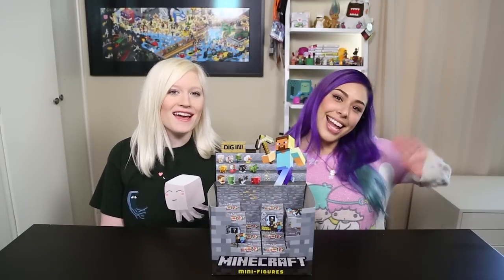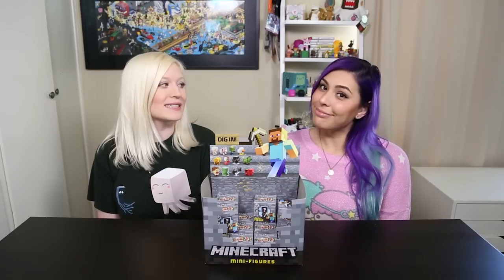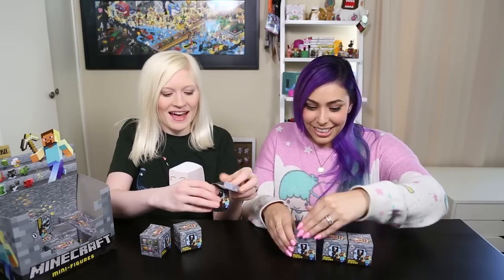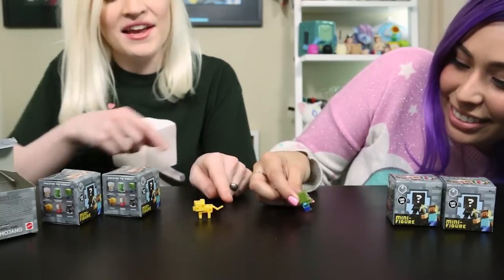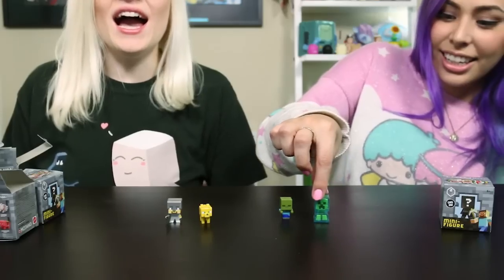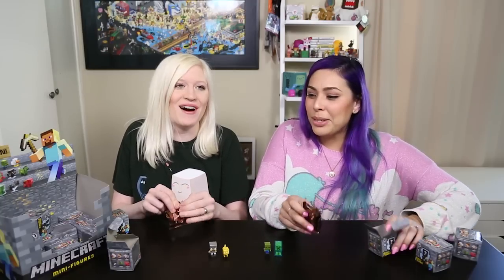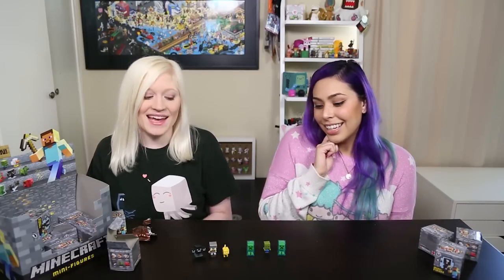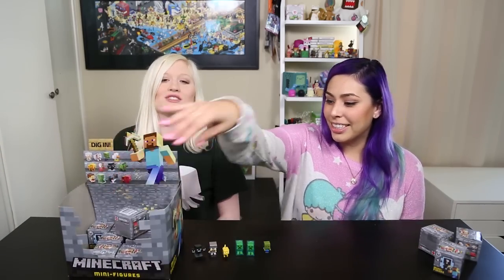NEW Minecraft Blind Boxes Series 2!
On our recent toy hunt, we found the new Minecraft Blind Boxes and pretty much bought a case! Check out the characters we got and let us know if you want to see more!